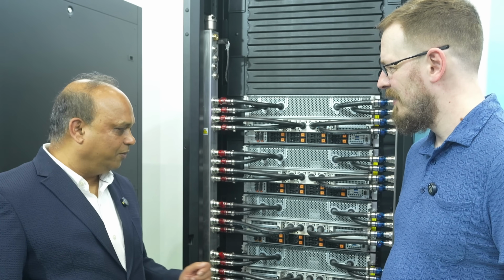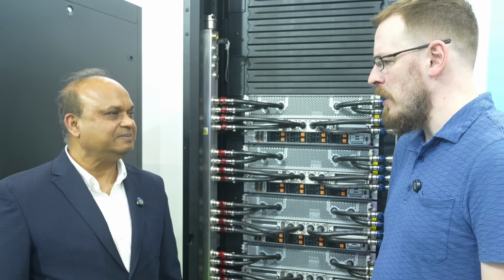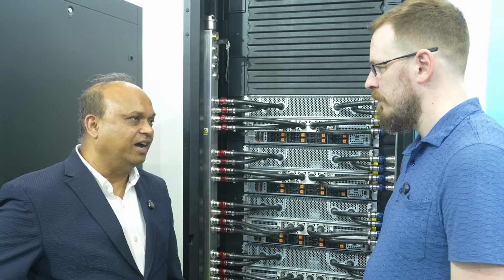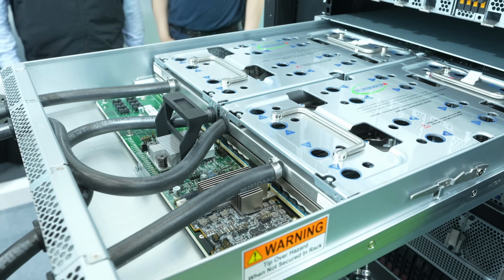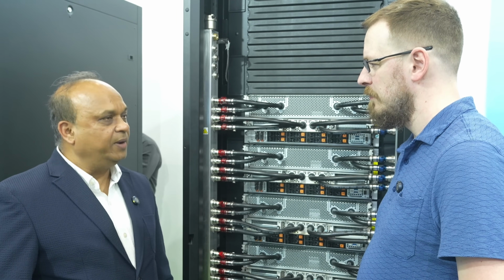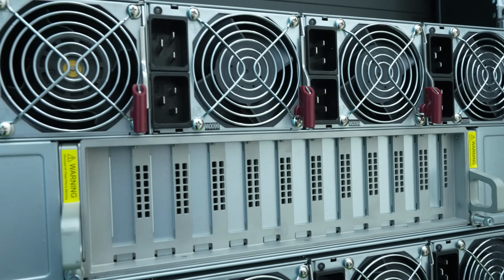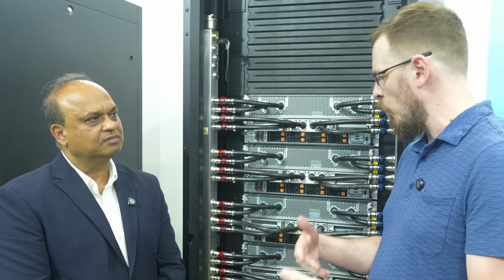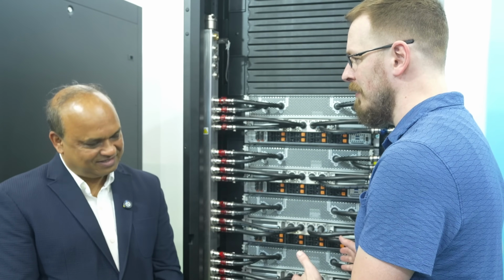Watercooling an Entire Server Rack! - Supermicro NVIDIA HGX B200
Follow me on Bluesky @Craftcomputing.bsky.social